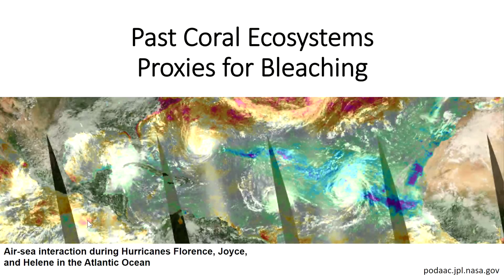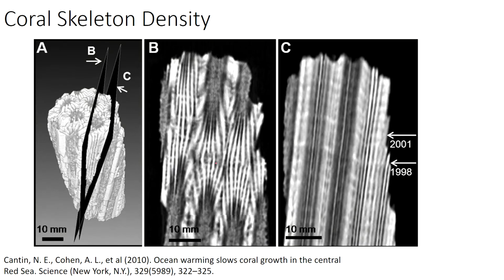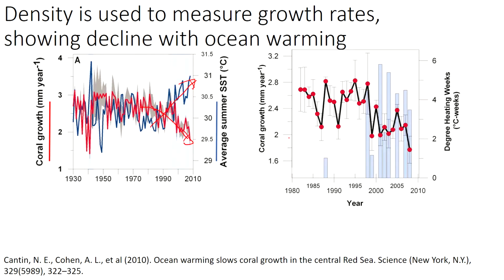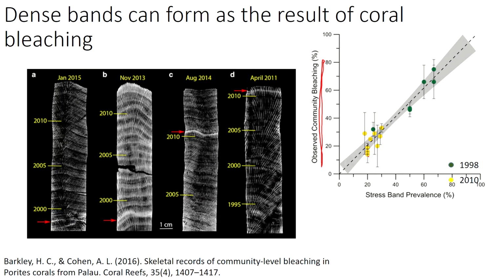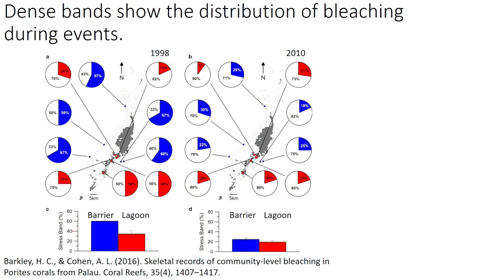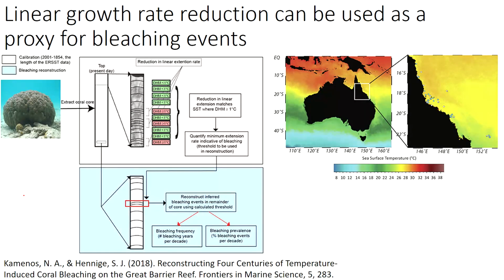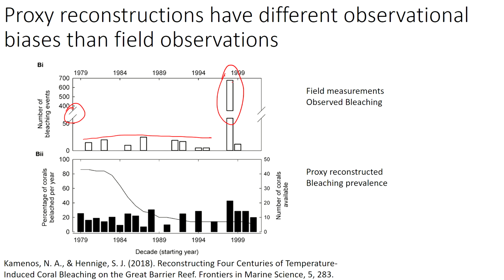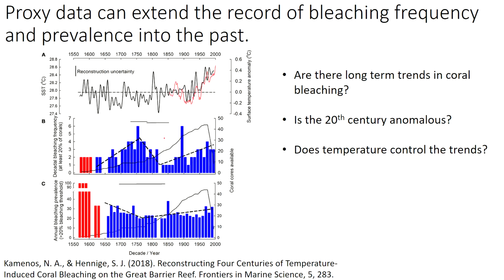Proxies for coral bleaching, density and thickness. Coral Paleoclimate (part 6)